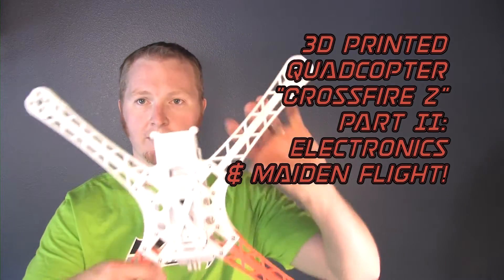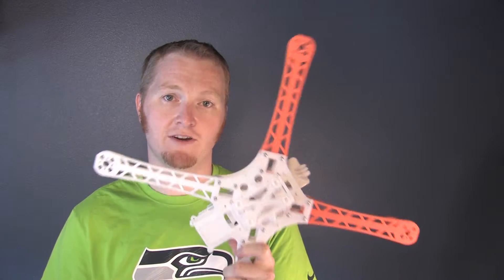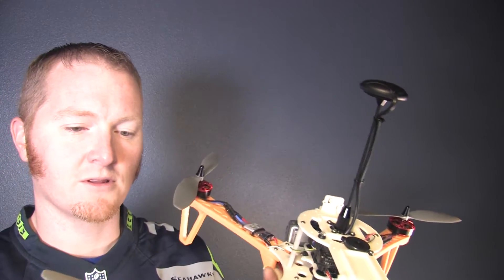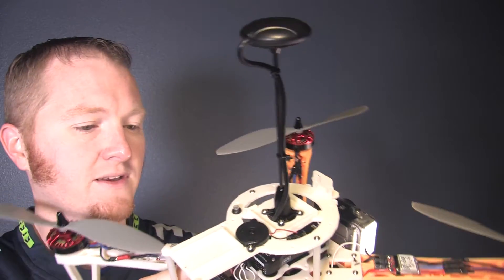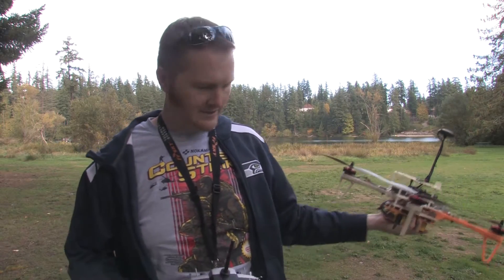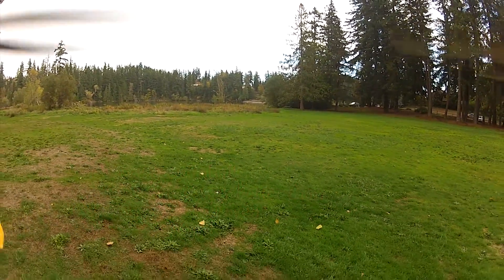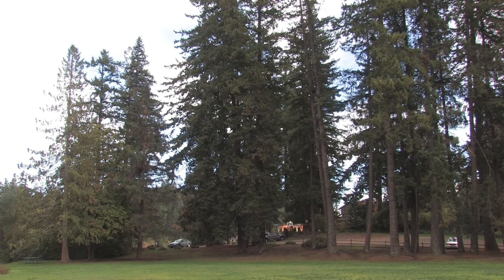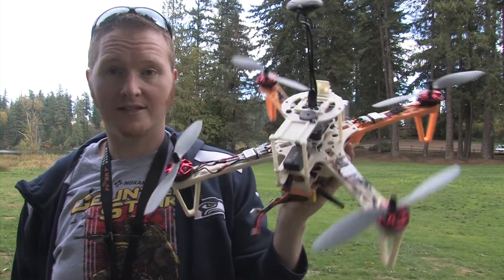3D Printed Quadcopter "Crossfire 2" Part 2 - Maiden Flight & Electronics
I finally get my 3rd 3d printed "drone" flying.  This is using a Pixhawk flight controller.

This thing is very easy to build and not difficult to print either if you have a large enough print area. It flies great and I highly recommend trying it if you're looking for a 3d printed quadcopter project!